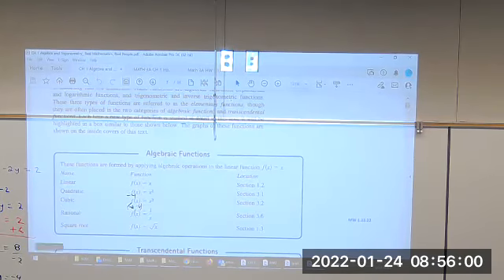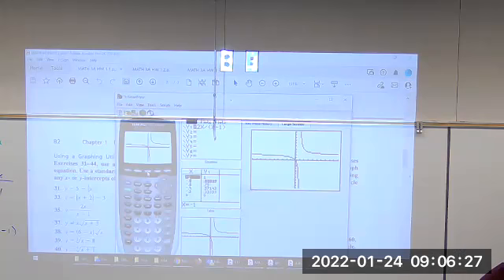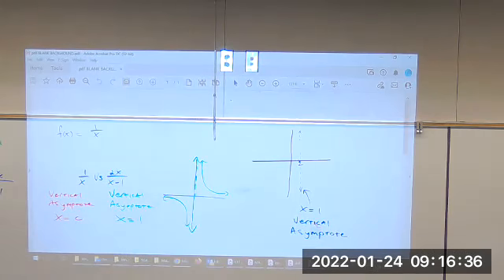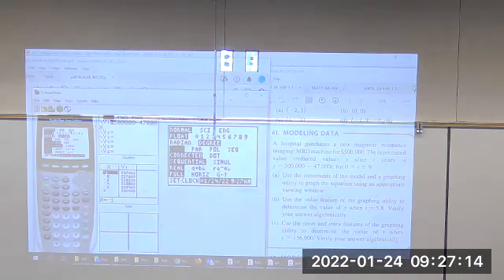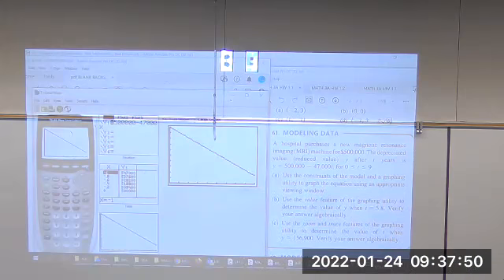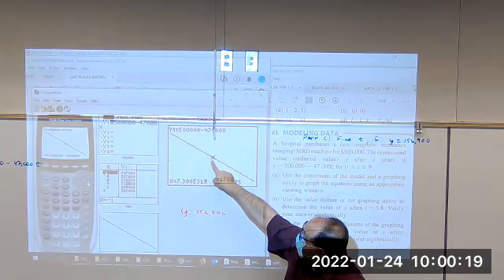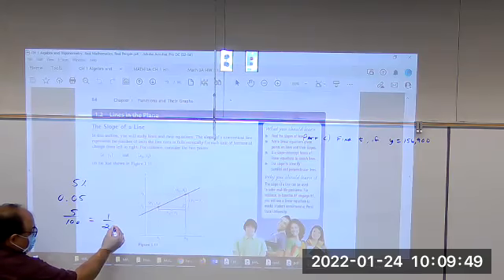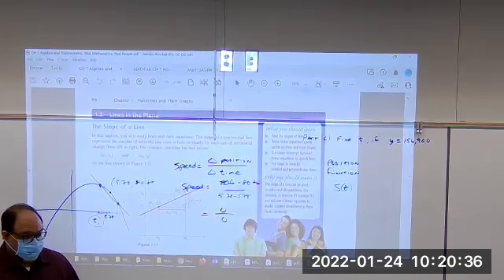1.24.22 Math 3A MW